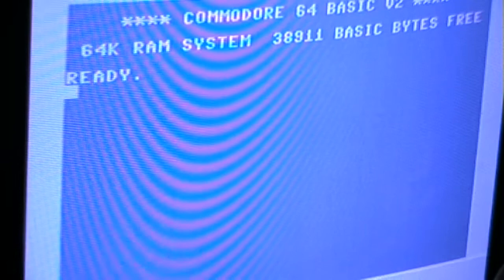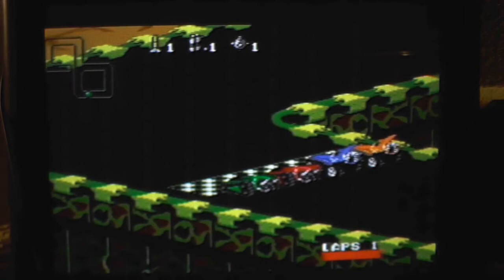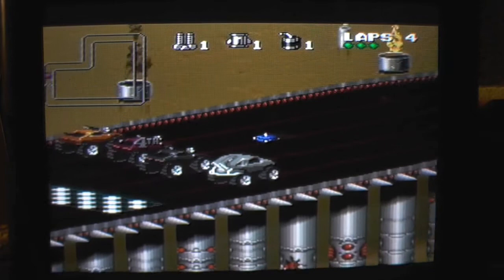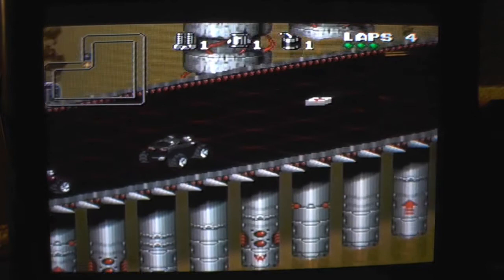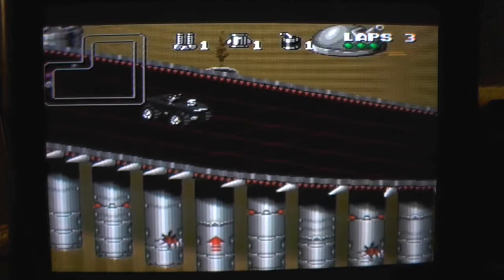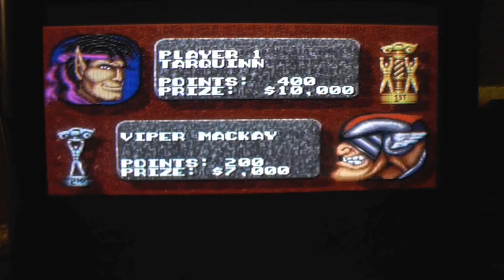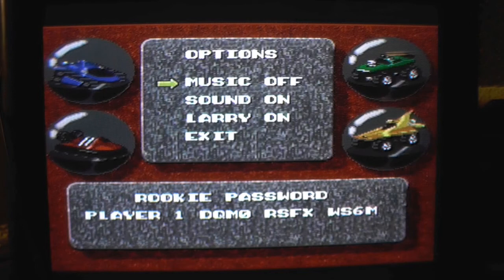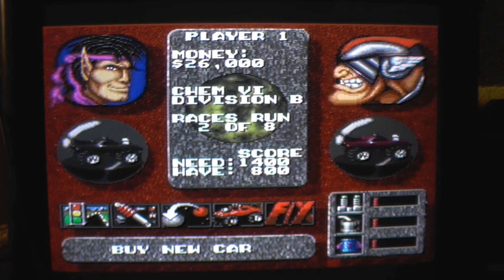Let's Compare: Rock 'n' Roll Racing - SEGA MegaDrive vs. Super NES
I'M BACK!
Not completely, but I'll return slowly.
Don't worry, I won't shift to consoles. I just want to show off my latest additions to my collection. As you can see, I will include the MegaDrive and the SNES into my upcoming videos. Along with all the systems you already know from my older videos. And even more...

0:18 - Sega Mega Drive / Genesis
xx:xx- Super NES